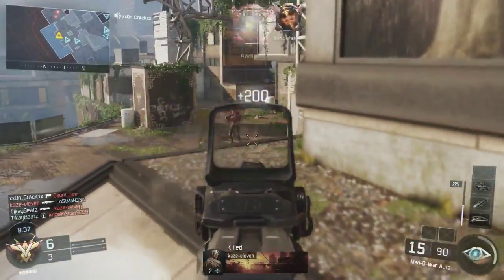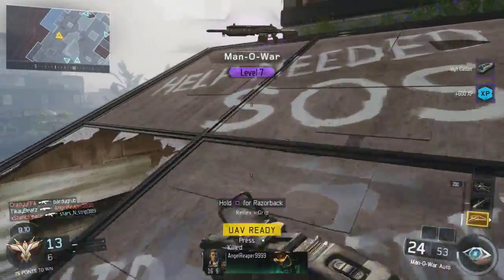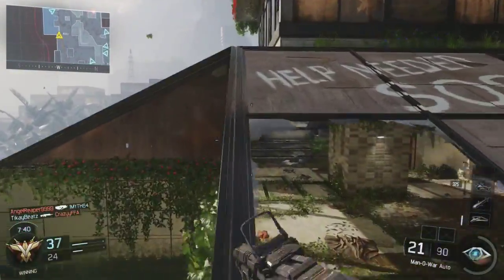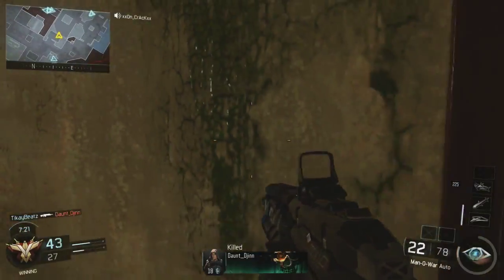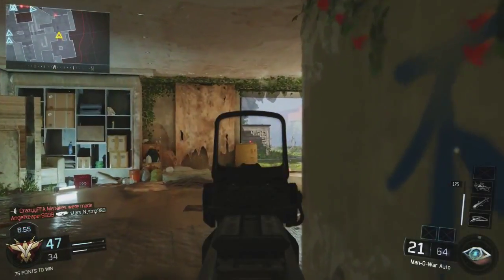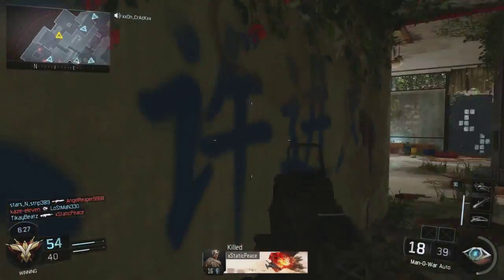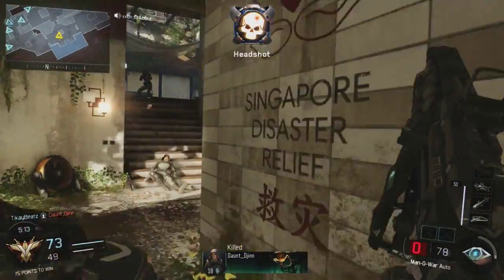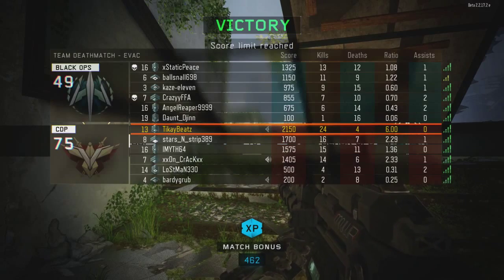"MOST RELIABLE!?" - Man-O-War Assault Rifle (BO3 Man-O-War Gameplay)